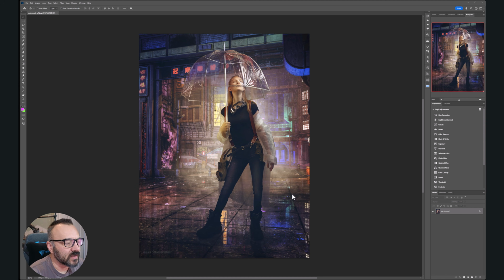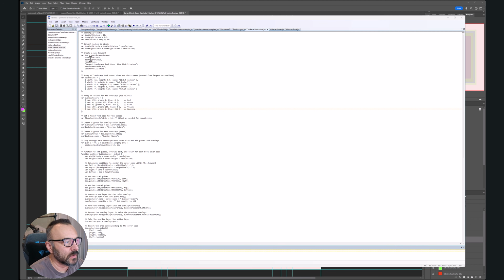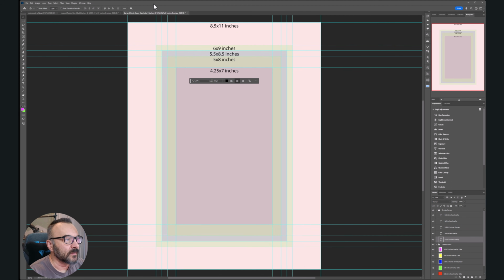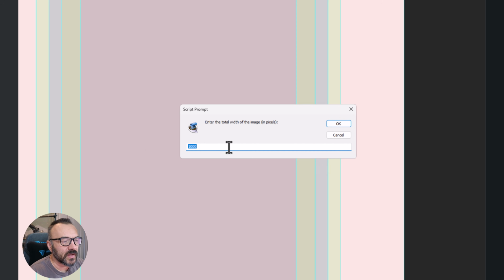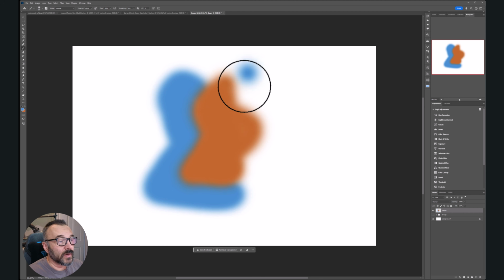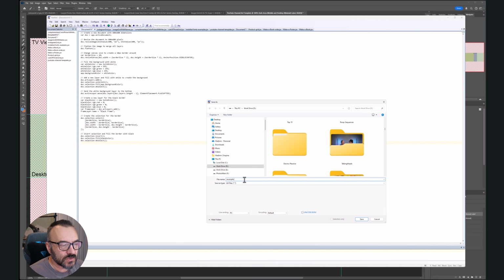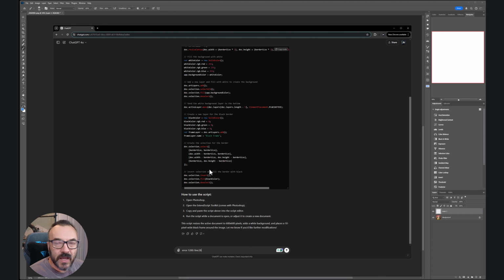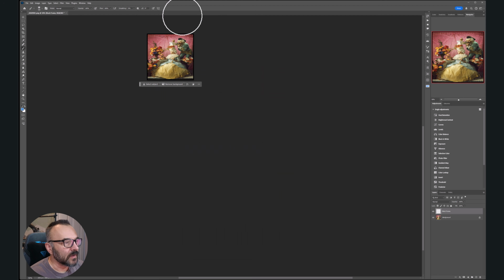Unlock Photoshop’s Hidden Power: Master Scripts or Risk Falling Behind!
Discover the hidden power of Photoshop scripts and transform your workflow! In this video, I'll show you how to install, create, and debug scripts—no programming skills are needed. You'll learn how to turn hours of work into just minutes by using the best Photoshop scripts, including the favorites I use daily. Whether you are a beginner or a pro, this video will help you speed up your projects and unlock new creative possibilities. Watch until the end for tips on maximizing the benefits of automation!

My recommendations:
Simplified Photoshop, no annual fees, just a one-time purchase

3D Art essentials